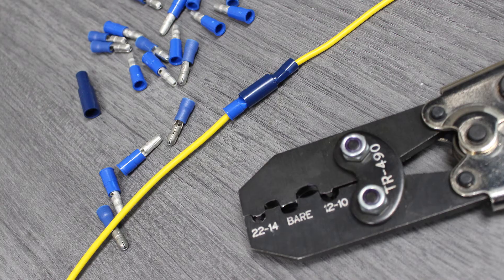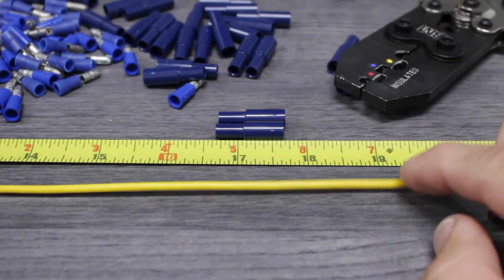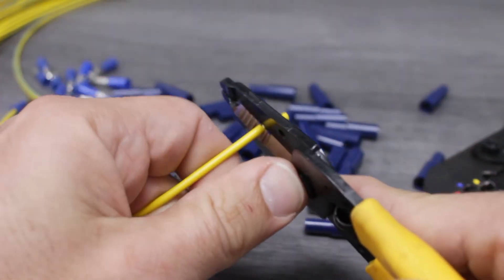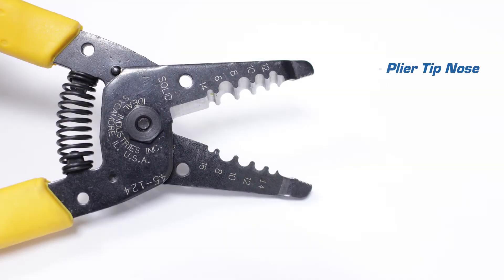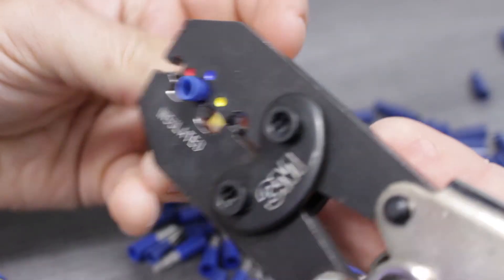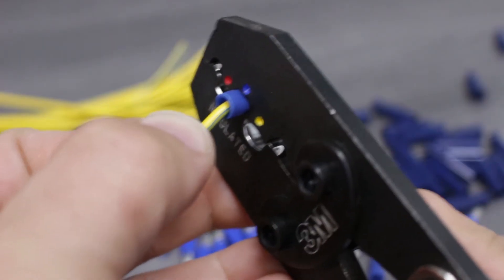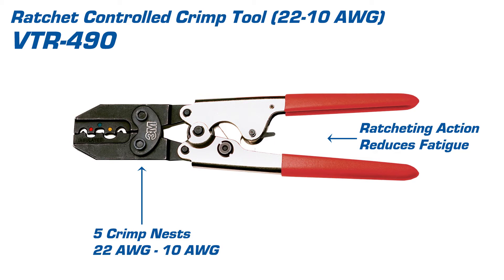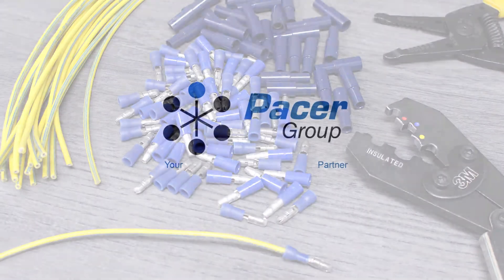Properly Installing Bullet Terminals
Properly installing heat shrink bullet terminals is a simple task with the proper tools. We will be using 16-gauge marine wire, bullet terminals, a compact wire stripper, a crimper, and a heat tool from our production facility. We’ll start by measuring the wire to the proper length and then cutting it using our stripping tool. Once we know the correct amount of insulation to remove well use the cut nests from our compact wire stripper and close the tool around the wire. Next, we’ll pull the tool away from the wire removing the insulation. This tool offers multiple crimp nests to handle a wide range of wire sizes. It also has a tapered plier nose that can be used to grip, twist, bend, or pull. Lastly, this tool offers a sharp cutting blade ideal for cutting solid and stranded wires as large as 10 gauge. Now well line up the bullet terminal into the proper crimp nest on our tool. With our terminal in place, we’ll insert the wire making sure that the insulation of the wire butts up to the barrel of the terminal. With that, we’ll simply close the tool completing one full ratchet cycle. Our specialty crimper is built for durability and reliability, it offers multiple crimp nests and can handle wires ranging from 26 gauge to 10 gauge. All that’s left is to activate the heat shrink being careful to move the tool in slow consistent motions. There you have it, we’ve created a superior electrical connection. You’ll find the tools, wire, and parts you’ve seen here, at PacerGroup.Net